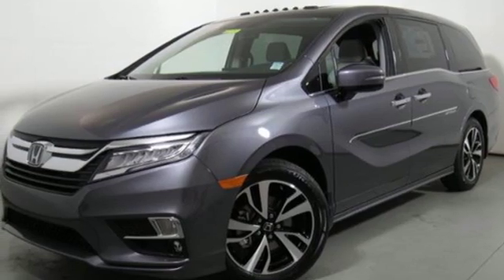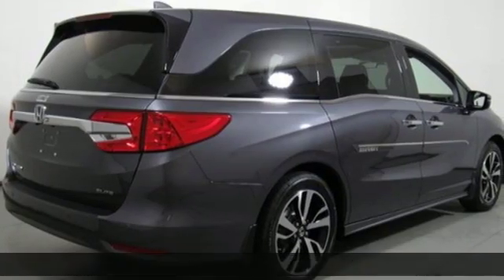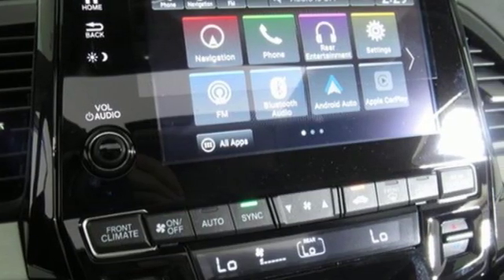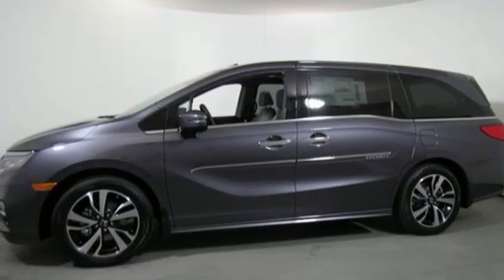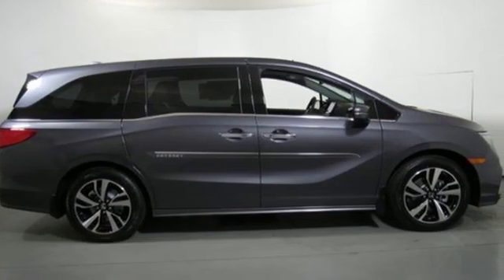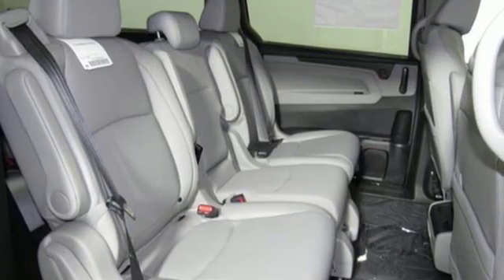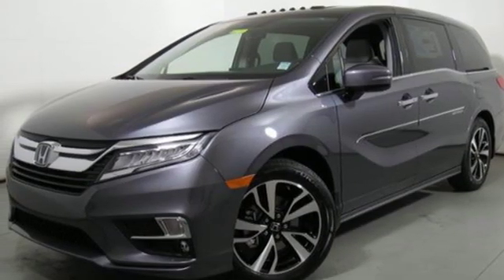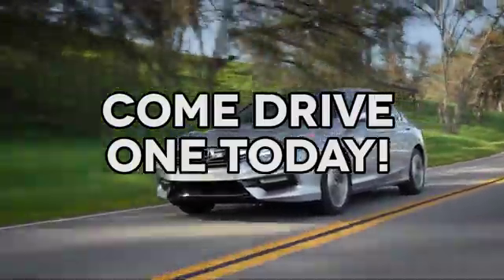New 2019 Honda Odyssey Cary NC Raleigh, NC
Year: 2019
Make: Honda
Model: Odyssey
Trim: Elite Auto
Engine: 3.5L V6 Cylinder Engine
Transmission: AUTOMATIC
Color: Modern Steel Metallic
Interior: Gray
Stock #: CH86092
VIN: 5FNRL6H93KB061500
Sunroof, 3rd Row Seat, Navigation, DVD Entertainment System, Heated Leather Seats. Modern Steel Metallic exterior and Gray interior CLICK NOW! KEY FEATURES INCLUDE: Leather Seats, Third Row Seat, Navigation, DVD, Sunroof, Power Liftgate, Rear Air, Heated Driver Seat, Cooled Driver Seat, Back-Up Camera, Satellite Radio, iPod/MP3 Input, CD Player, Onboard Communications System, Aluminum Wheels. Rear Spoiler, MP3 Player, Power Third Passenger Door, Rear Seat Audio Controls, Keyless Entry. Honda Elite with Modern Steel Metallic exterior and Gray interior features a V6 Cylinder Engine with 280 HP at 6000 RPM*. VISIT US TODAY: Welcome to AutoPark Honda! Located in Cary, NC, We are proud to serve Sanford, Raleigh & Durham North Carolina. From the moment you walk into our showroom, you'll know our commitment to Customer Service is second to none. We strive to make your experience with us a good one – for the life of your vehicle. Horsepower calculations based on trim engine configuration. Fuel economy calculations based on original manufacturer data for trim engine configuration. Please confirm the accuracy of the included equipment by calling us prior to purchase.

Address:
3630 Old Raleigh Road